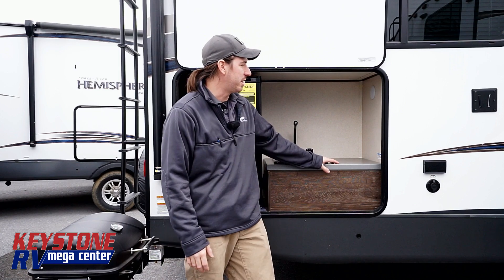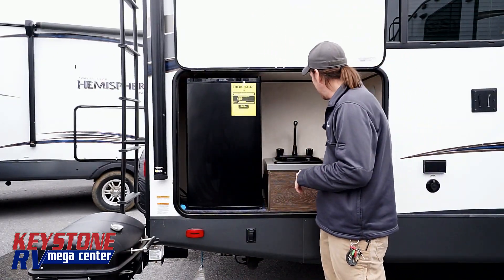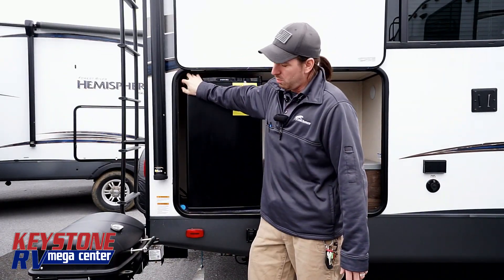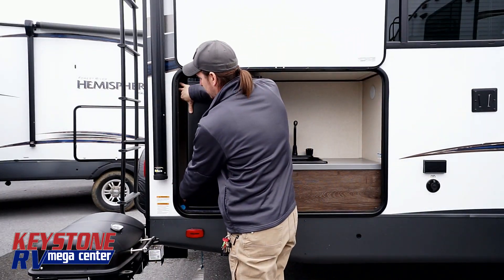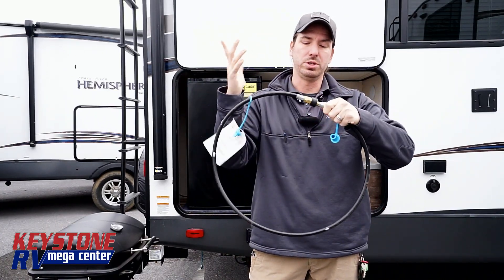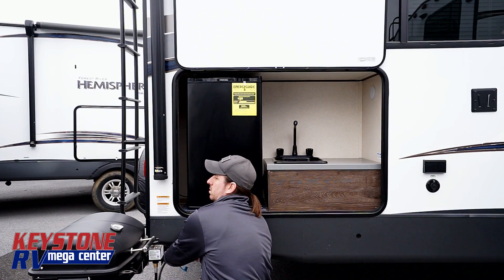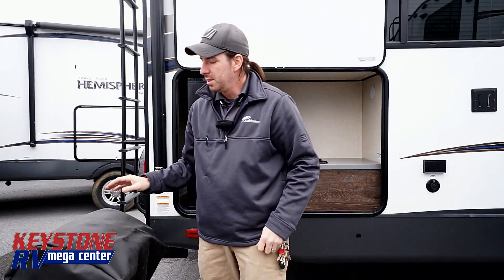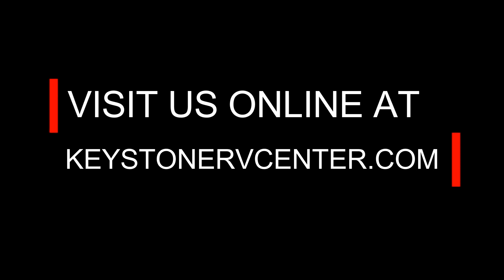Outside Kitchen Tips & Tricks For You RV | Teach Me RV!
Does your new camper have one of those nifty outside kitchens? Awesome! That's great!  In this quick video, Keystone RV Center highlights some tips and tricks, as well as answer the most common questions relating to the outside kitchen!  Happy Camping!